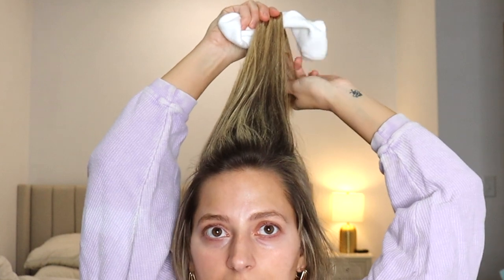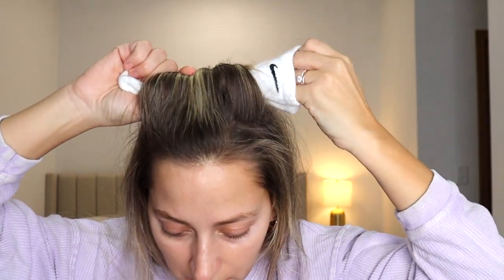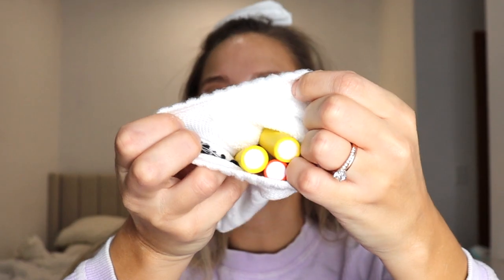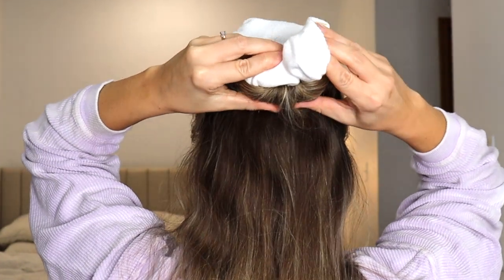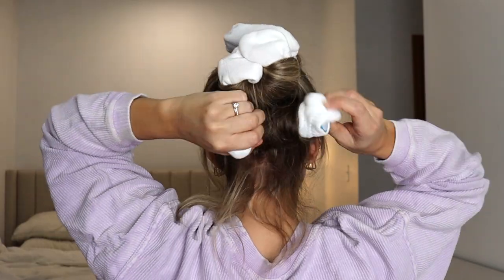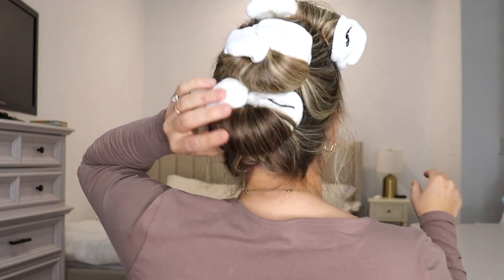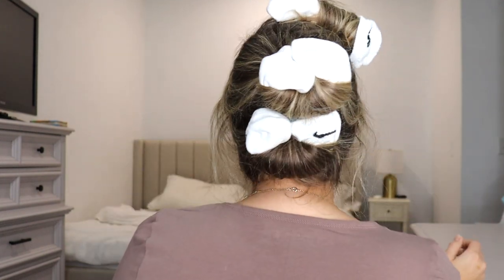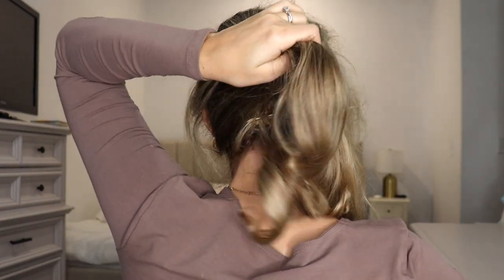VIRAL TIKTOK HEATLESS CURLS! SALON BLOW OUT AT HOME WITH NO HEAT? Medium & Long Hairstyles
Hey guys! Today I wanted to test out some heatless curls for you that are supposed to give you a salon blow out effect! These heatless curls consist of flexi rods and socks! I was surprised by the results of these overnight heatless curls. Do you think these heatless curls gave me that "blow out" look? I definitely want to try using heat next time. Should I film a video showing that? I have more heatless curls videos coming for 2023. I can't wait to try them! XOXO

PRODUCTS USED IN VIDEO:
FLEXI RODS
MICROFIBER HAIR TOWEL

PRODUCTS I LOVE:
FAV HAIR OIL
BOBBY PINS
NYLON HAIR TIES
DETANGLER BRUSH